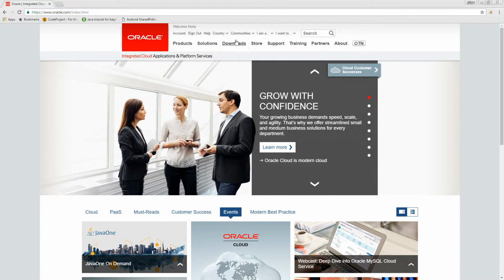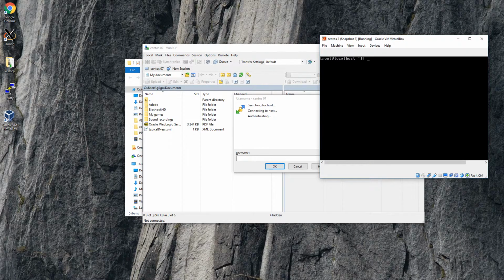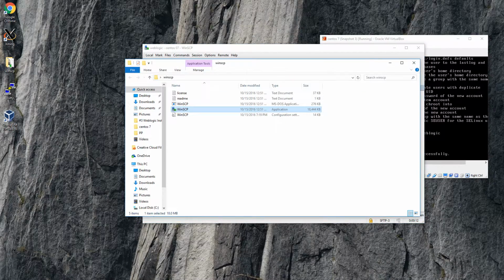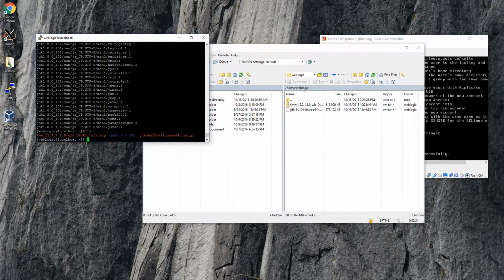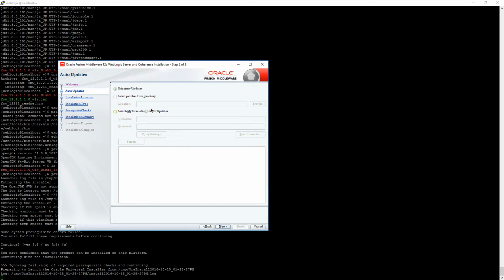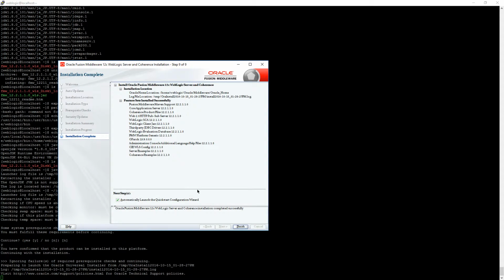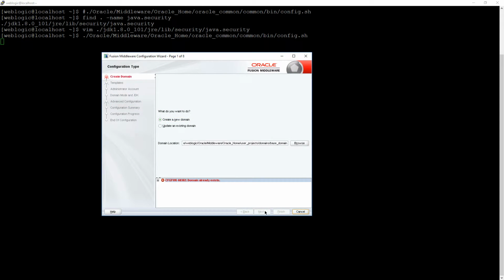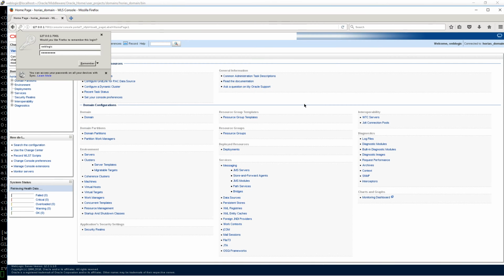#5 Weblogic 12C GUI Installation